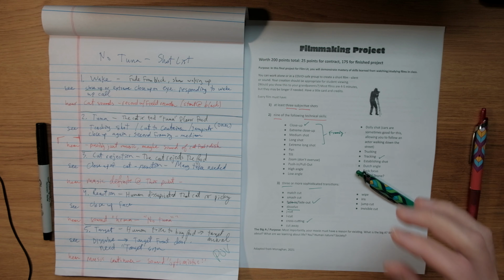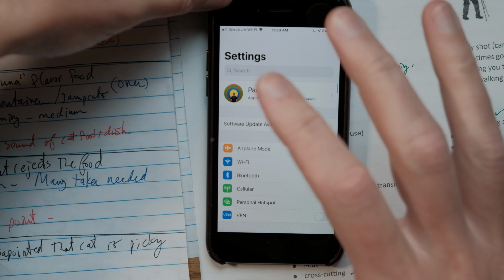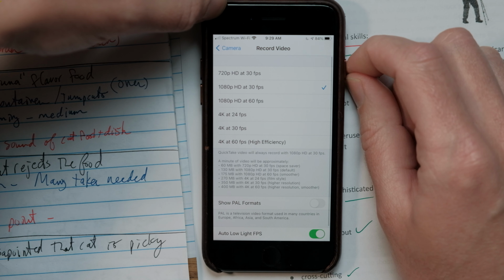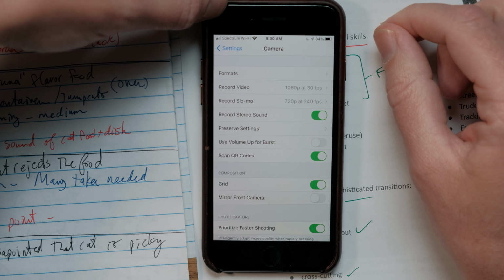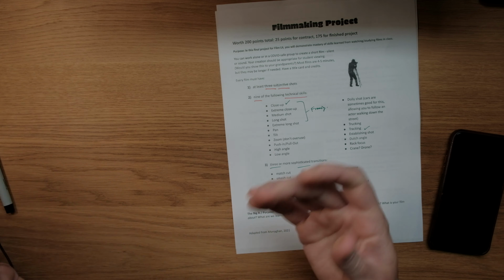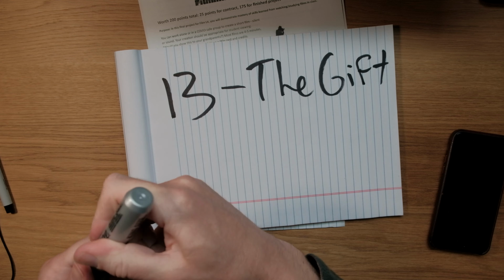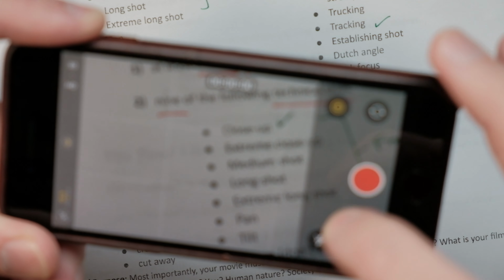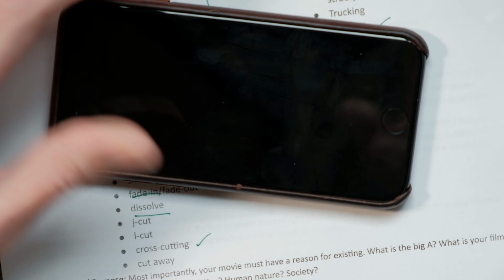Short Film Diaries - Episode 4 - Shot List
In this video I talk about how to use the Filmmaking Project document as a checklist as you assemble your shot list. I also discuss the most basic iPhone camera settings to use as you prepare to shoot.

I also called the makeshift "clapperboard" a "clapboard," oops.